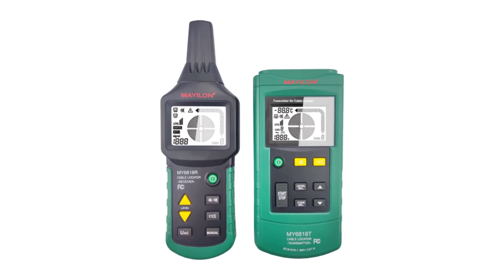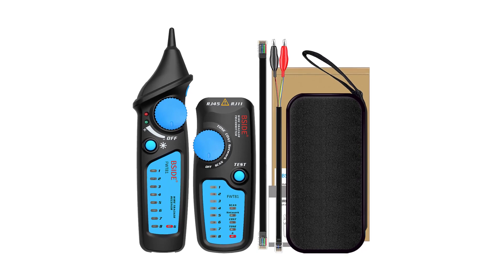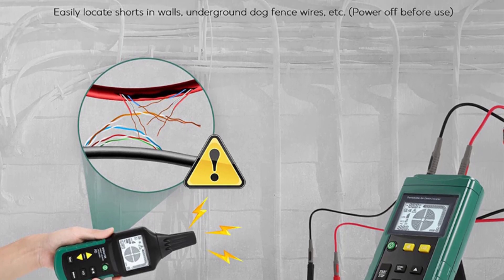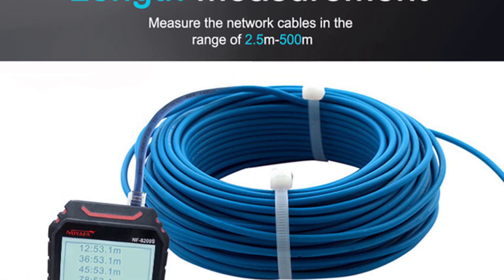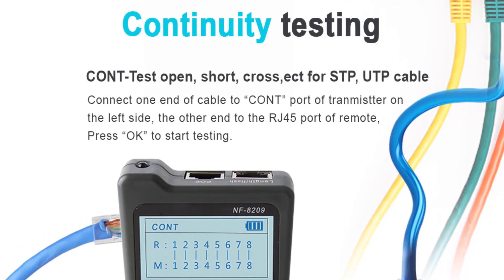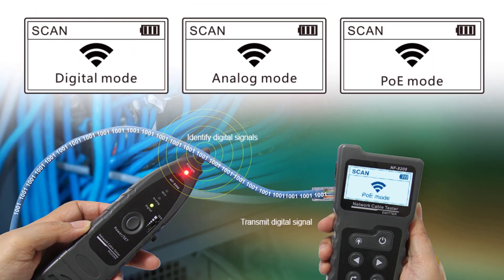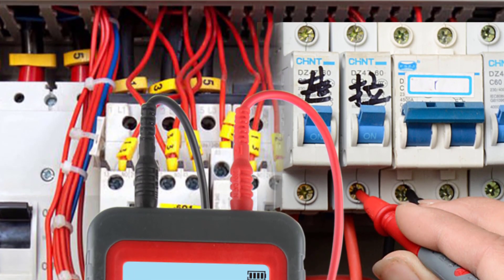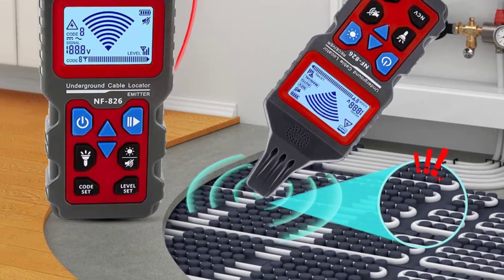TOP 5 Best Wire Cable Tracker Tester 2023 | Best Network Cable Testers Review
TOP 5 Best Wire Cable Tracker Tester 2023 | Best Network Cable Testers Review. In this video, we review the top 5 Best Wire Cable Tracker Tester available in the market. Here are the top 5 Best Wire Cable Tracker Tester.
TOP 5 Best Wire Cable Tracker Tester :
► 100 Best Wire Cable Tracker Tester

► 5. BSIDE FWT11 Wire Cable Tracker Tester

► 4. ODINTT MY6818 Wire Cable Tracker Tester

► 3. NOYAFA NF-8209S Wire Cable Tracker Tester

► 2. NOYAFA NF-8209 Wire Cable Tracker Tester

► 1. NOYAFA NF-826 Wire Cable Tracker Tester

⏱️TIMESTAMPS⏱️
0:00 Intro
0:49 Number 5: BSIDE FWT11 Wire Cable Tracker
1:54 Number 4: ODINTT MY6818 Wire Cable Tracker
3:42 Number 3: NOYAFA NF-8209S Wire Cable Tracker
4:58 Number 2: NOYAFA NF-8209 Wire Cable Tracker
7:09 Number 1: NOYAFA NF-826 Wire Cable Tracker